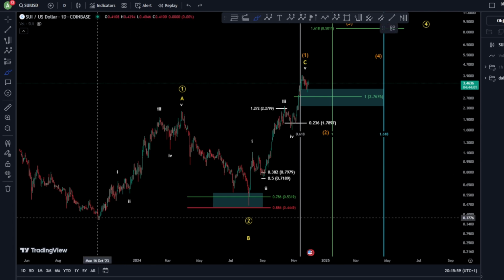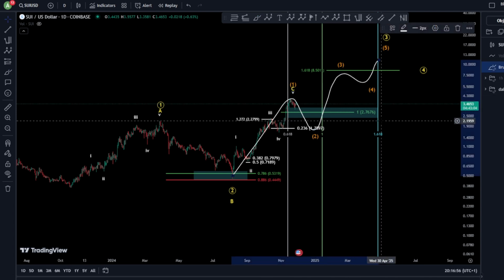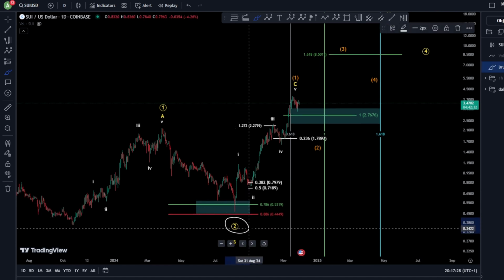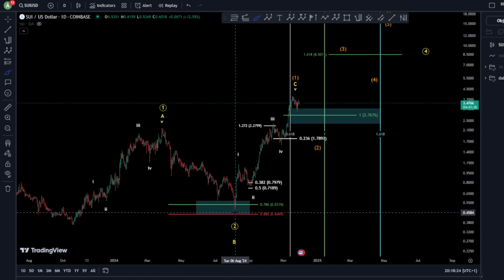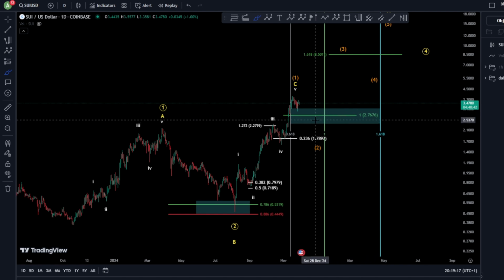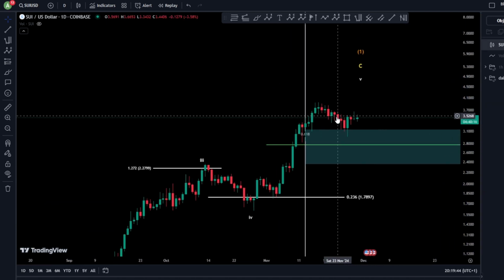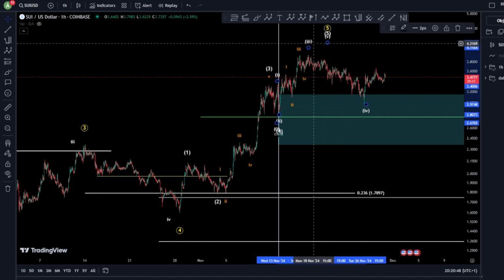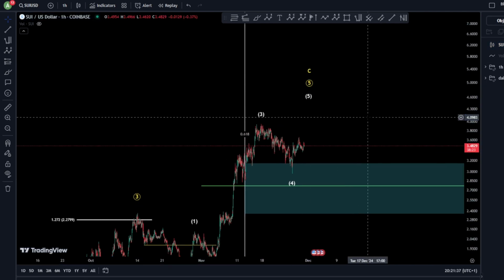SUI (SUIUSD) Still looking for higher Prices !! | Elliott Wave Technical Analysis & Price Prediction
### Exchanges for Trading:
-Phemex